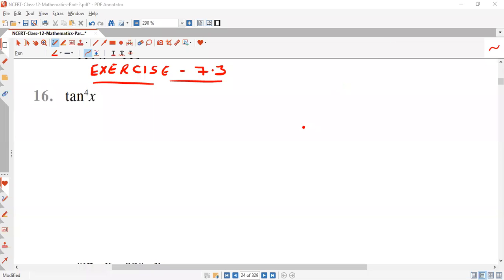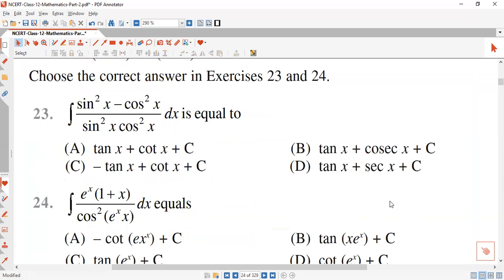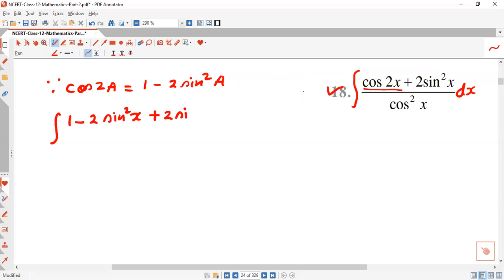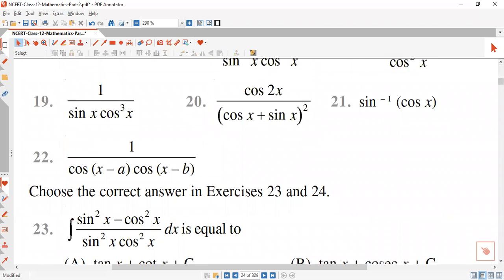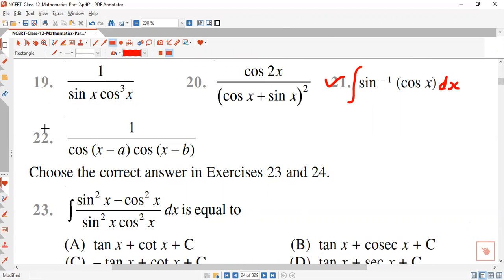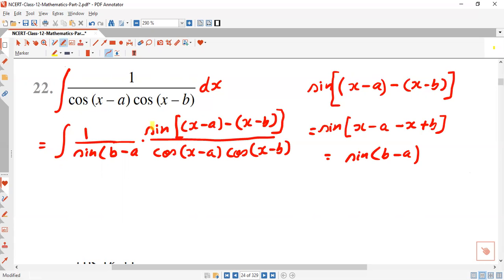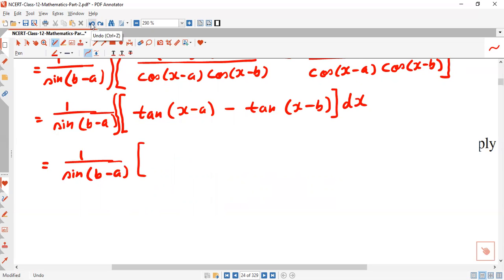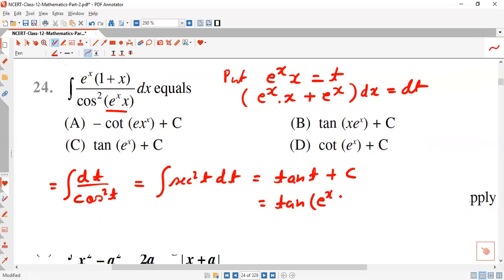class 12 math chapter 7 exercise 7.3 part 2